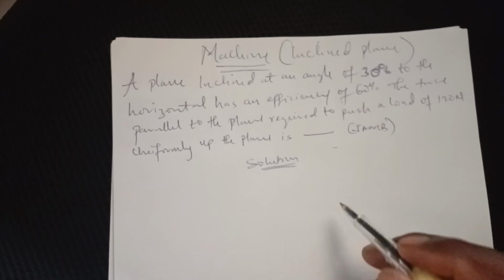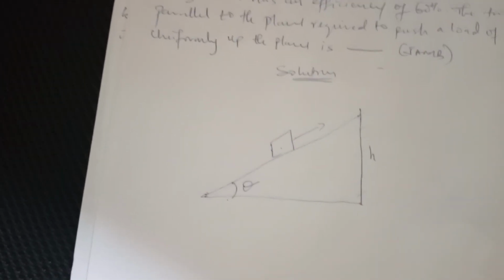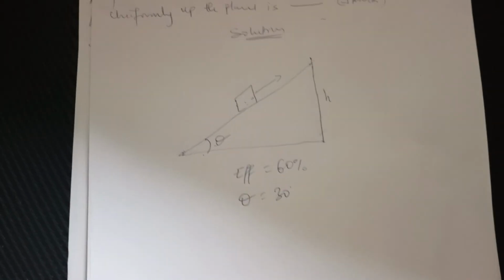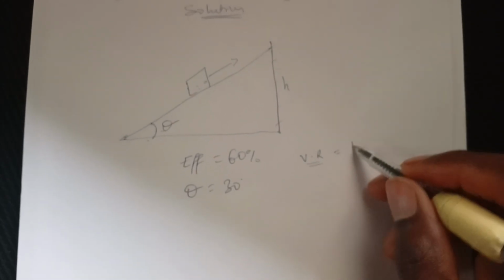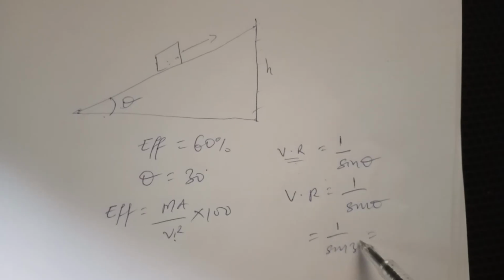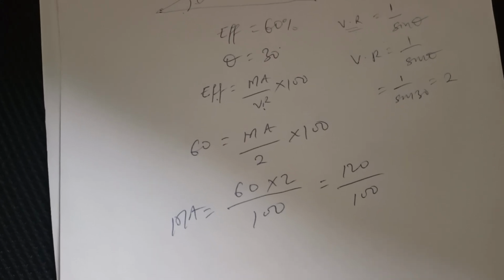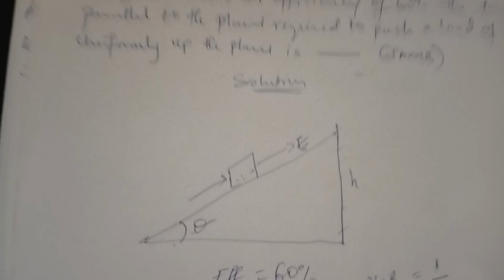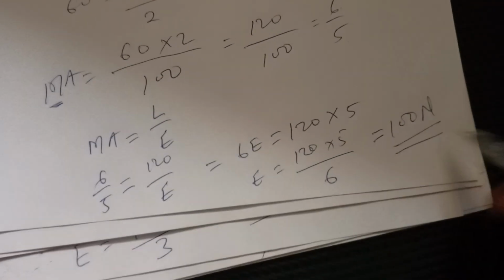INCLINED PLANE (MACHINE) JAMB, WAEC AND NECO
📚 MACHINE – Complete Physics Tutorial for JAMB, WAEC & NECO Students

Are you preparing for JAMB, WAEC, or NECO exams? This detailed Physics tutorial on Machines will help you understand the key concepts you need to pass with confidence!

In this lesson, we break down the topic of Machines in a simple and exam-focused way, covering:

✅ Meaning and types of machines
✅ Simple machines (lever, pulley, inclined plane, wheel and axle, screw, wedge)
✅ Efficiency of machines
✅ Worked examples and exam-style questions
✅ Common mistakes students make in JAMB, WAEC & NECO

This video is designed to make difficult concepts easy, clear, and practical. Whether you're revising or learning this topic for the first time, this tutorial will strengthen your understanding and boost your exam performance.

Make sure you watch till the end to practice with solved questions that are likely to appear in your exams!